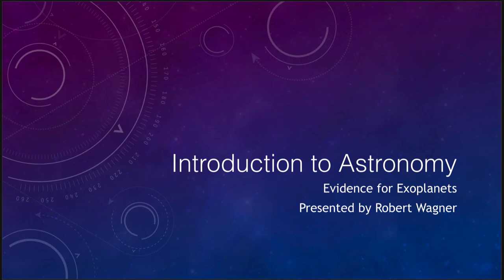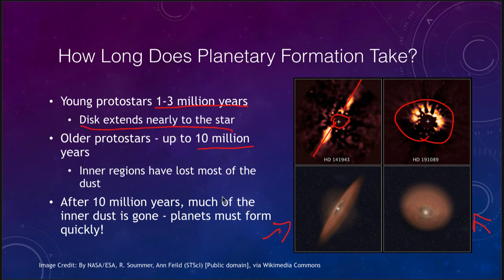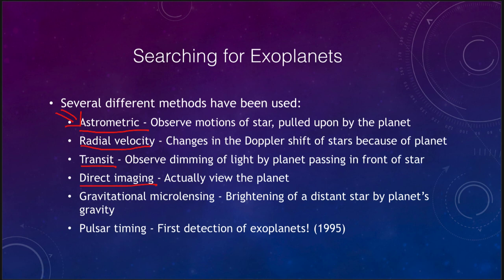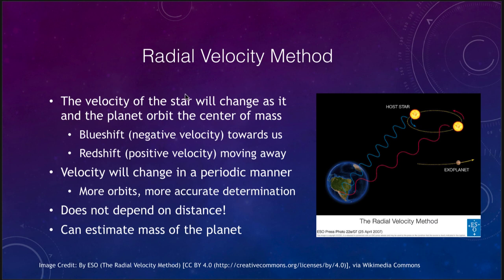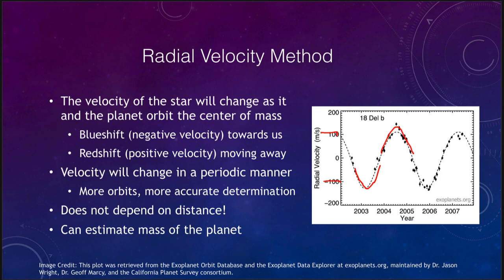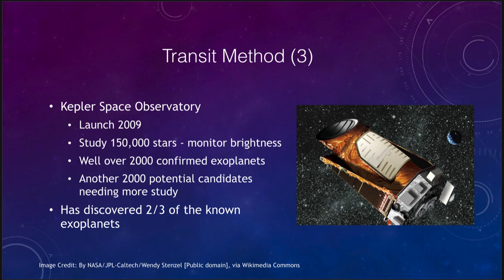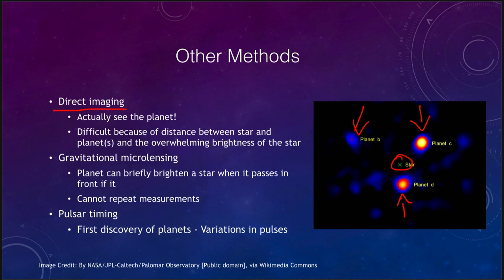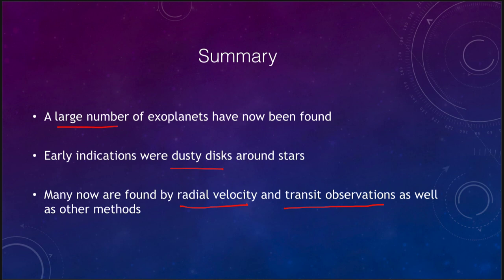Lesson 21 - Lecture 2 - Evidence for Exoplanets - 2020 - OpenStax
In this lecture, we will discuss the evidence that exists for exoplanets and the types of exoplanets that have been detected. These lecture videos are designed to complement the content in the OpenStax Astronomy textbook. The book can be downloaded free of charge